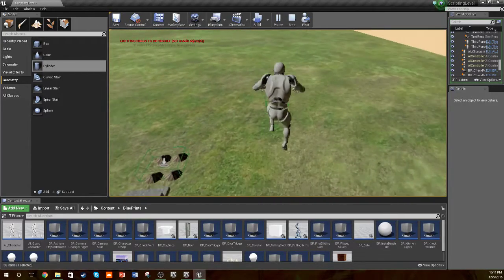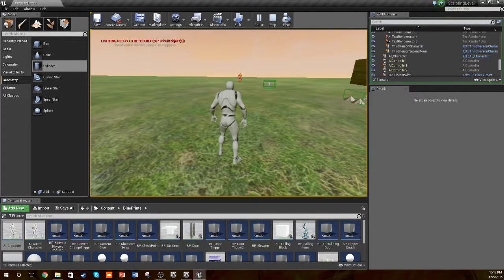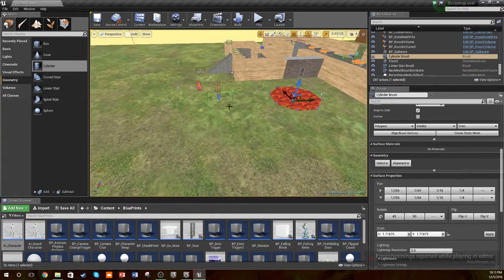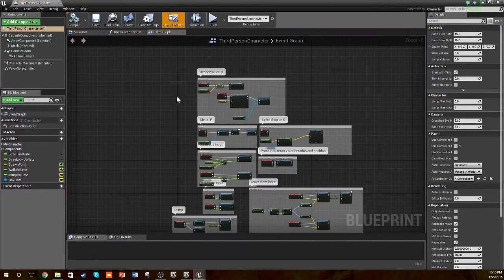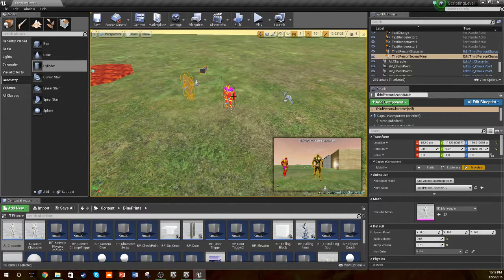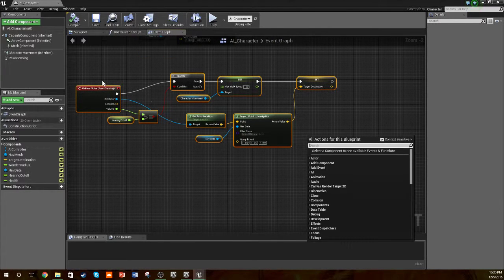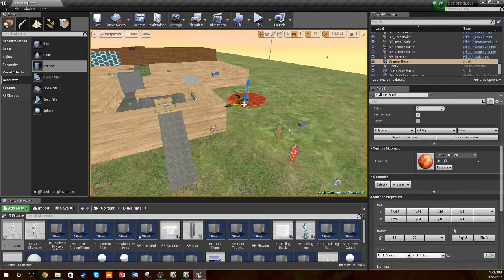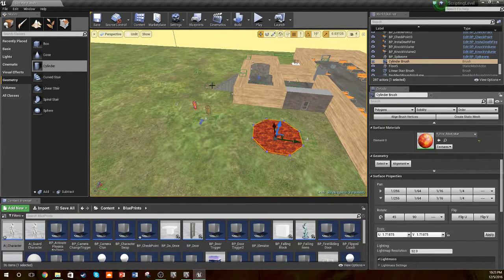Project 4 Presentation (Damage and AIs)